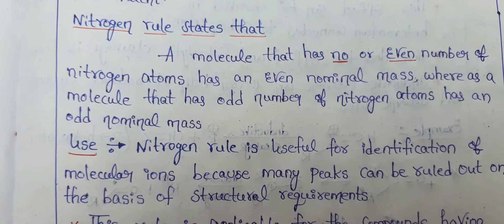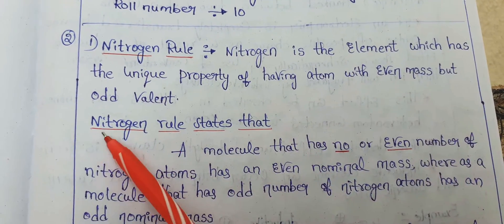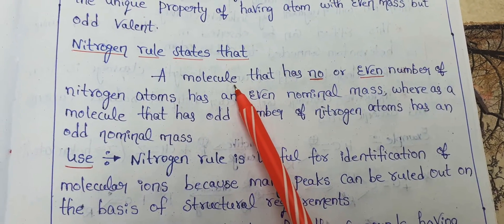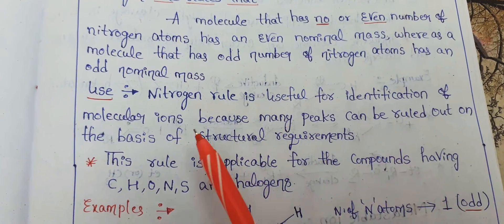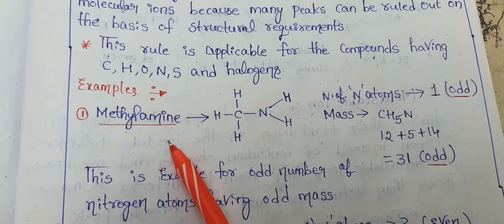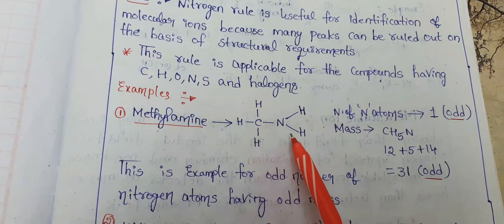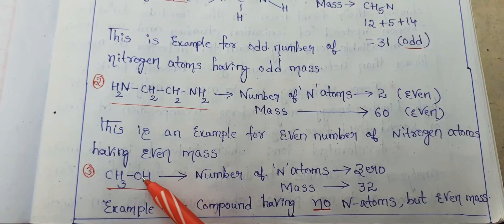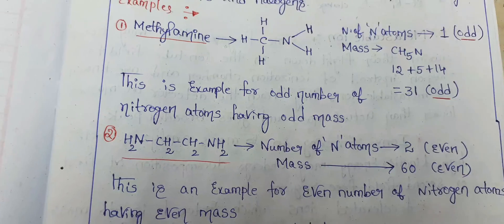NITROGEN RULE WITH EXAMPLES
NITROGEN RULE